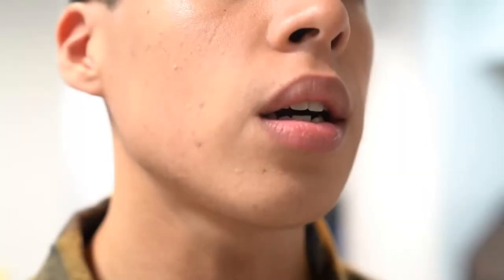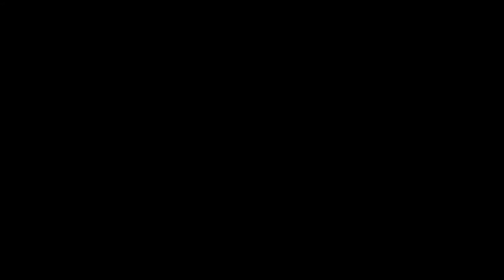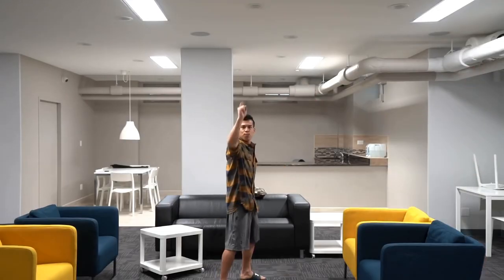How To Beatbox Basics in 1 Minute 2020